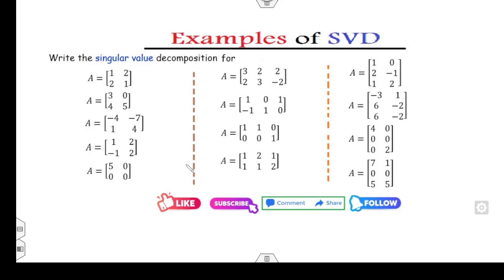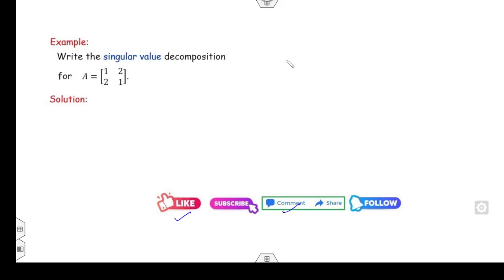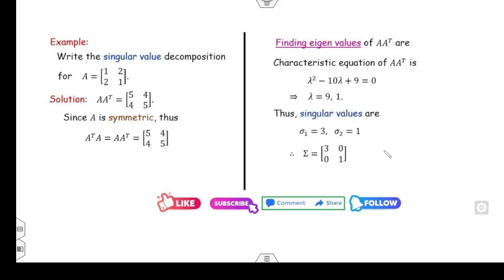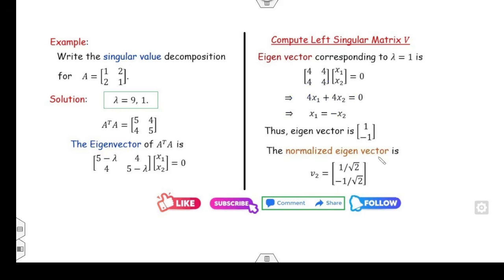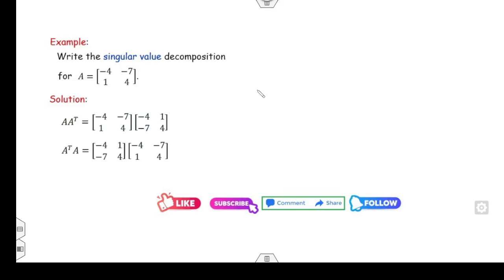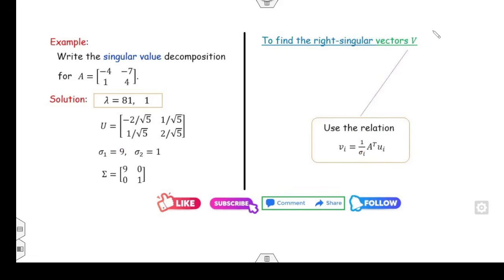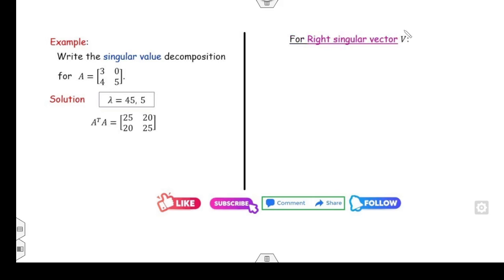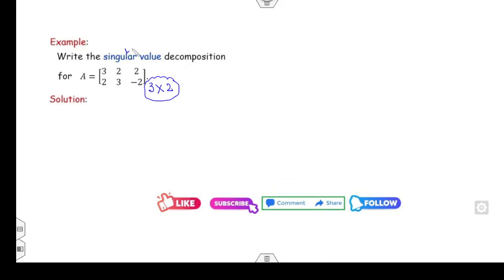Examples of SVD - Singular Value Decomposition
This lecture explains the examples of SVD singular value decomposition